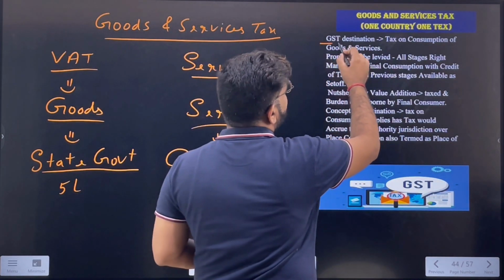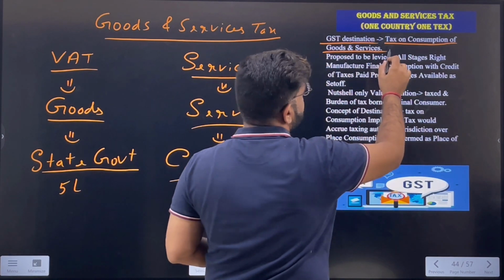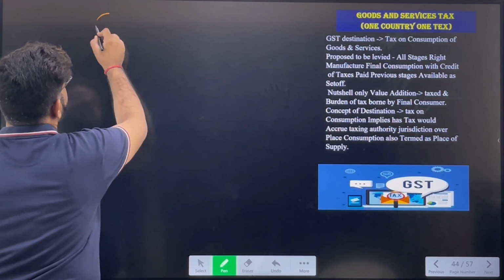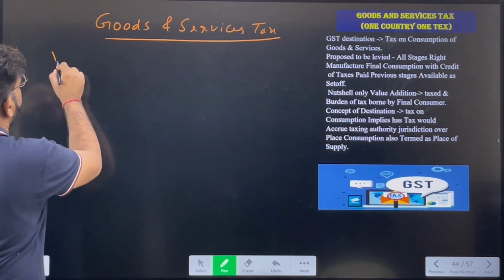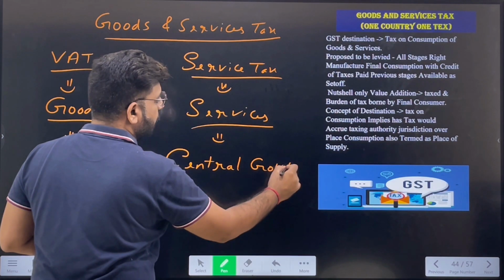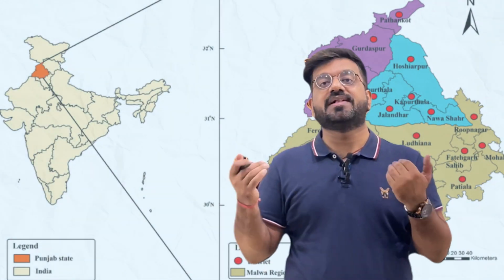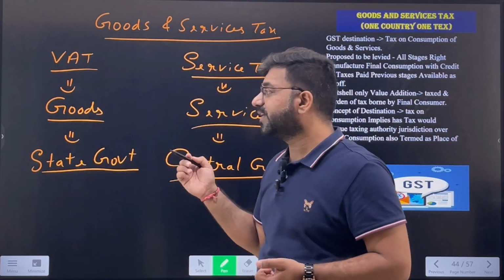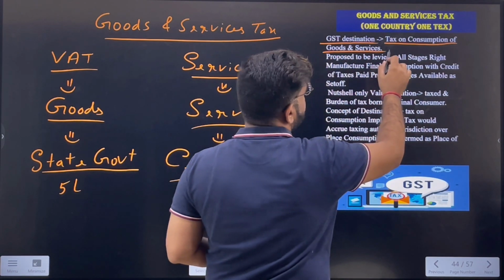Concept of GST - Class 11th Commerce (Accountancy) - Full Details In English